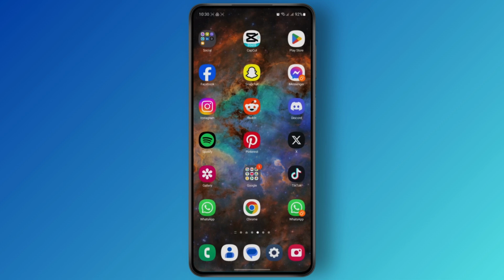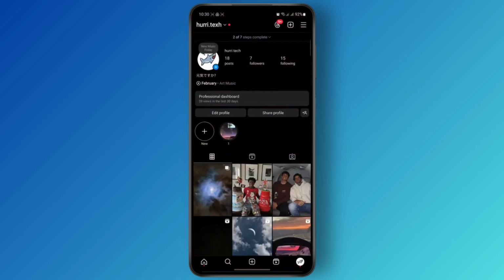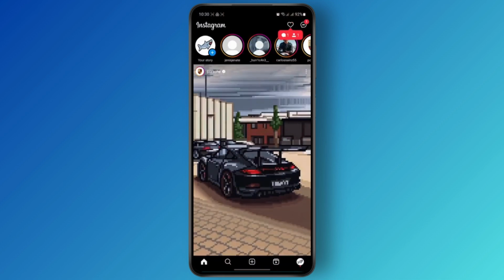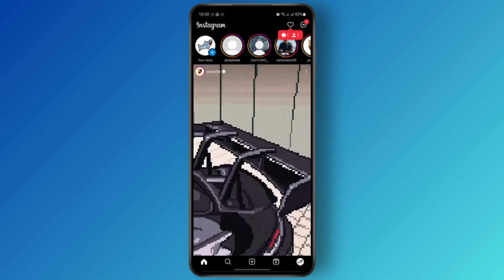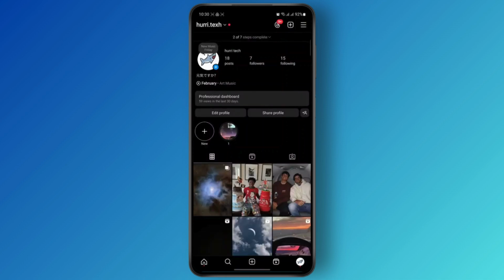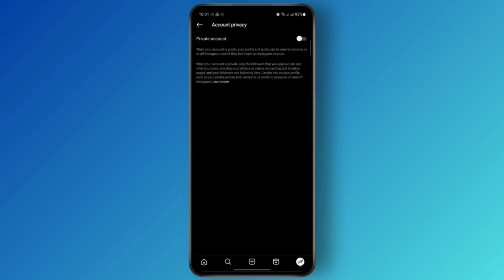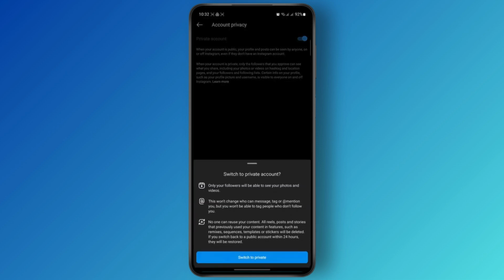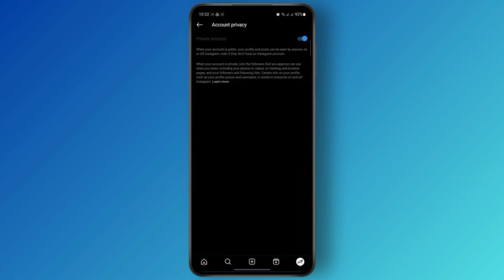How to Hide Followers and Followings List on Instagram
Learn how to hide your followers and followings list on Instagram with this quick and easy tutorial. Protect your privacy and control who can see your Instagram connections in just a few steps!

In this video, you'll discover how to hide your followers and followings list on Instagram, along with tips to make your Instagram account more private.

Timestamps:
0:00 Introduction
0:25 Step 1: Accessing Privacy Settings
0:55 Step 2: Adjusting Visibility of Your Followers/Followings
1:25 Step 3: Enhancing Your Account Privacy

how to hide Instagram following list

Keep watching for more tips on managing your Instagram account like a pro!